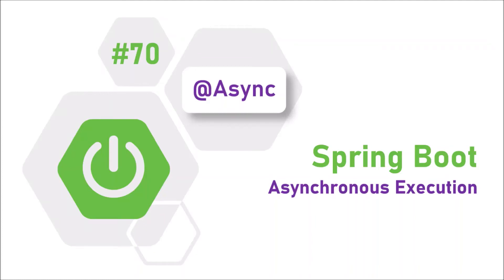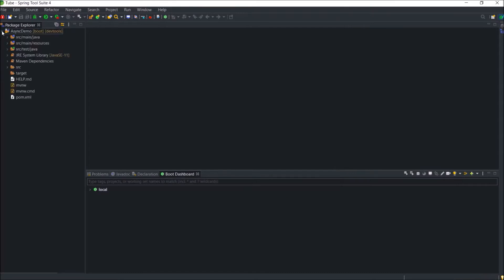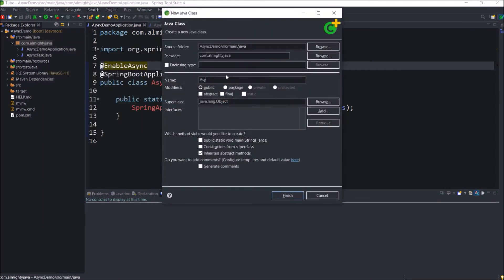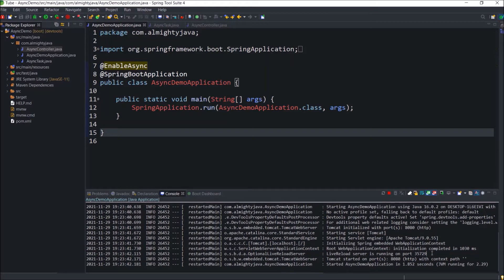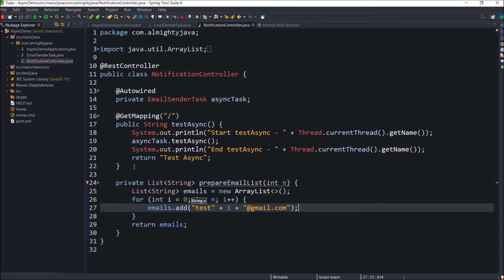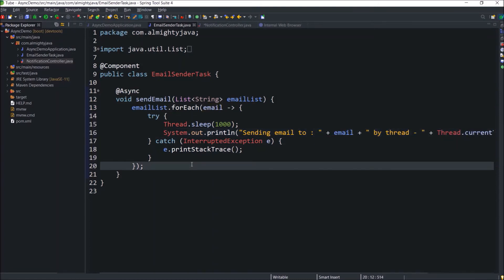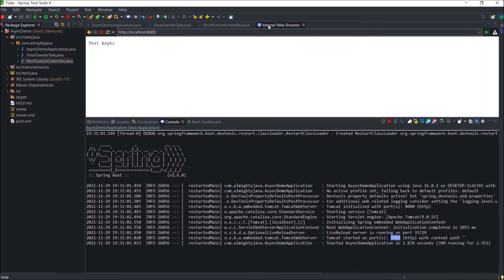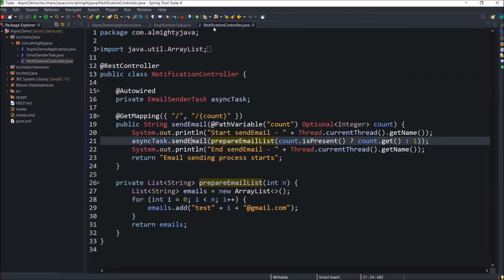70 - Spring Boot : How to run asynchronous code with Spring?